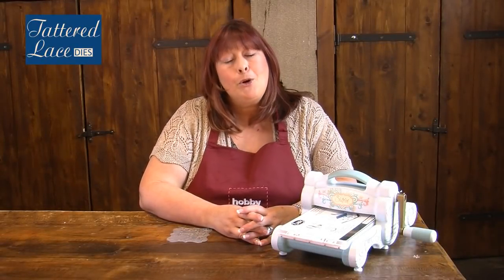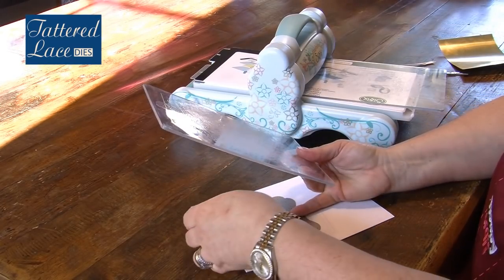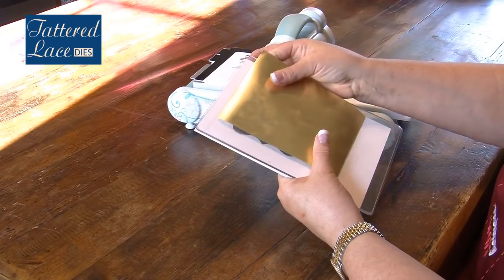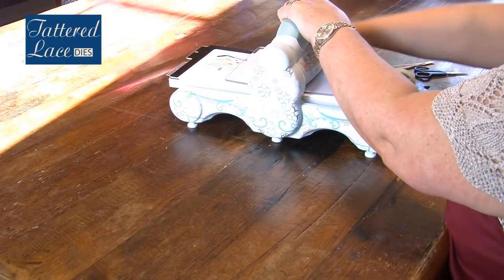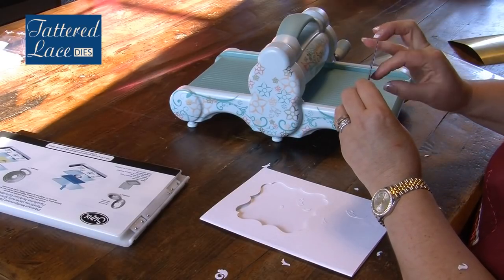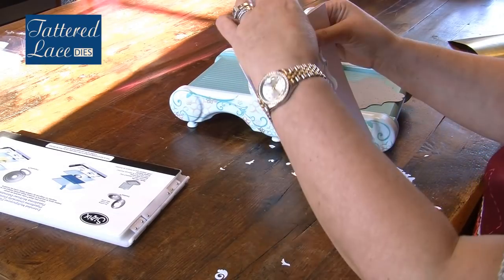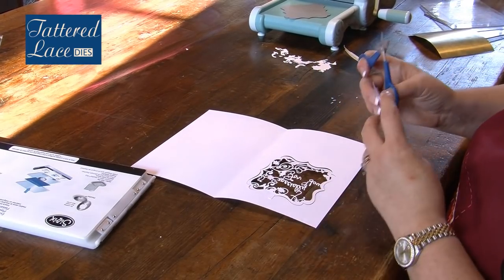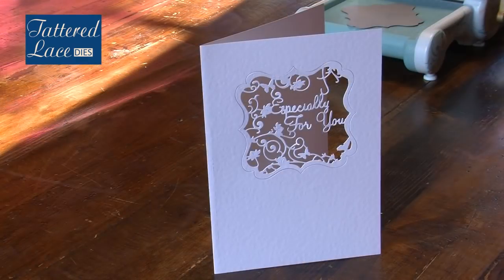Introduction to Die Cutting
In this video, Stephanie Weightman gives an introduction to die cutting with the stunning Tattered Lace dies, and shows the beautiful cards you can make quickly and easily.